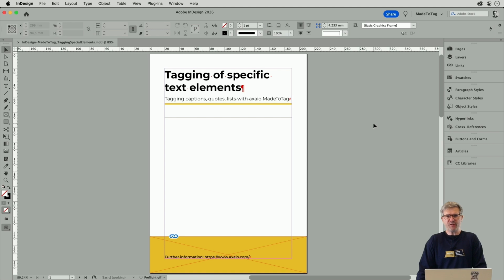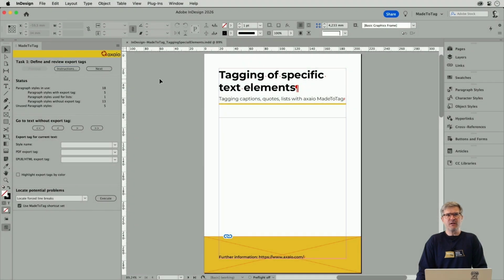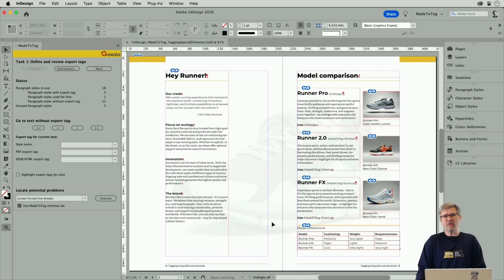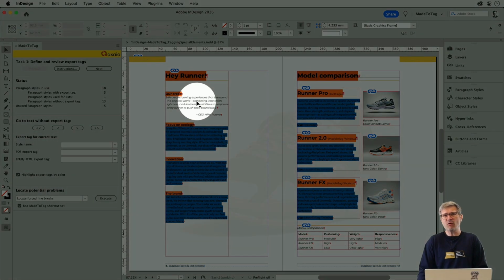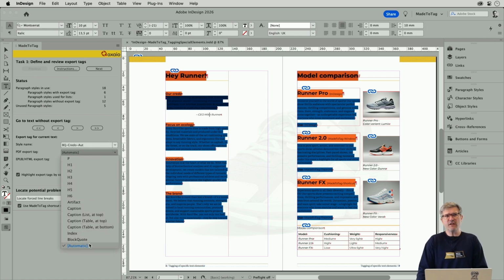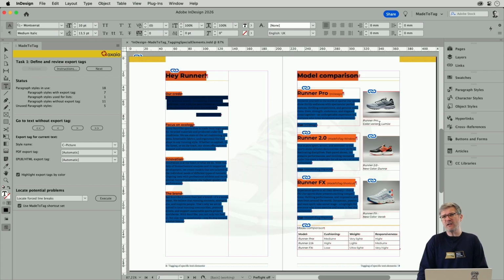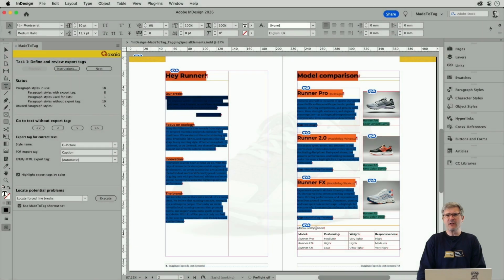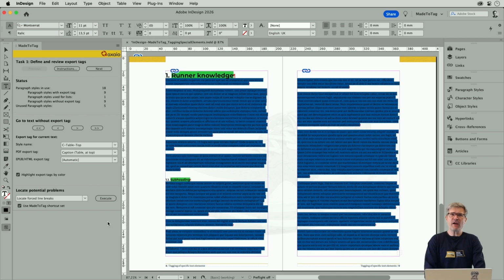MadeToTag – How to tag special text elements (block quotes, lists, captions)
In this MadeToTag tutorial, you'll learn how to correctly tag specific text elements in Adobe InDesign, including block quotes, lists, captions, and more. Follow best practices to create accessible, PDF/UA-compliant documents with MadeToTag.

This video is part of our MadeToTag tutorial series.